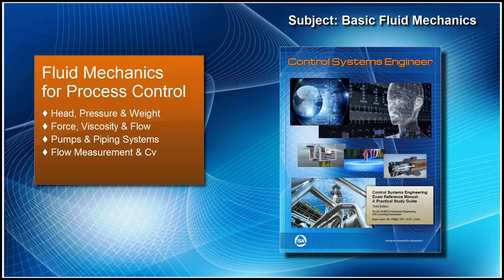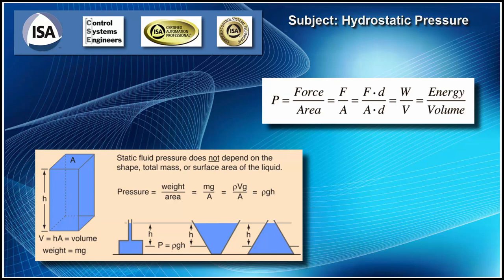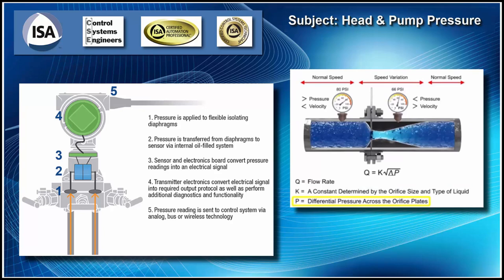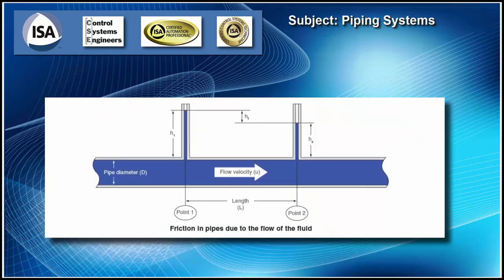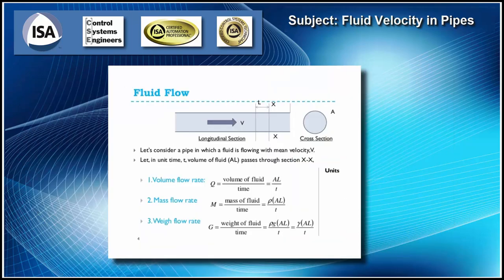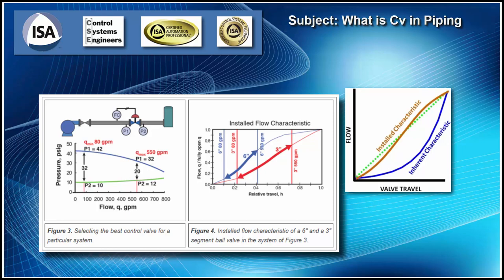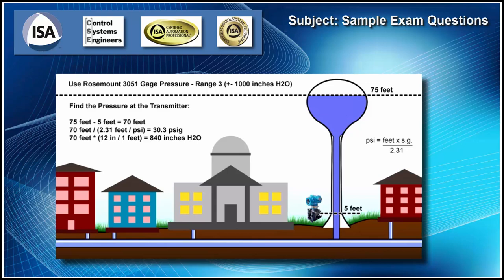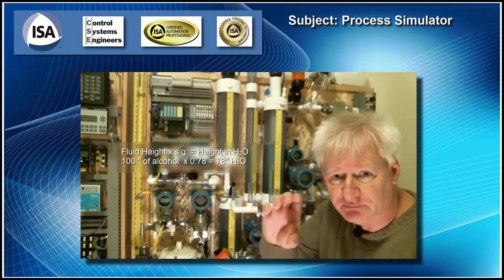Video 6 - Control Systems Review - Fluid Mechanics for Process Control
Purchase study guides below:

Video 6 in Series - Fluid Mechanics for Process Control.
This video is an application of fluid mechanics to understand process instrumentation and measurement.